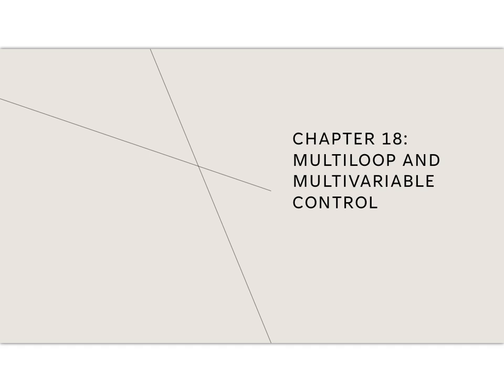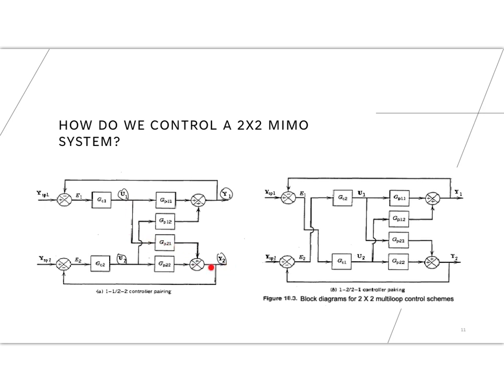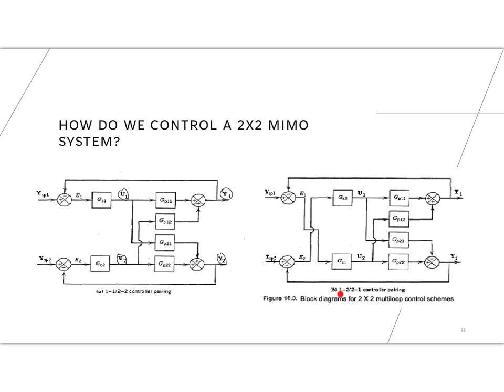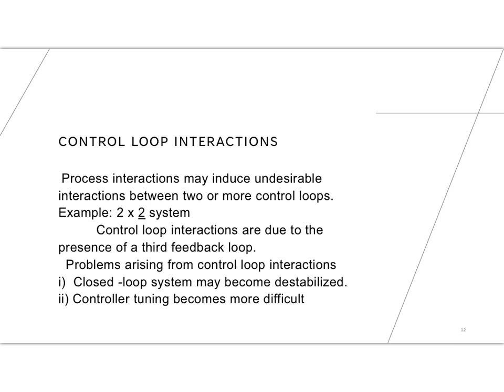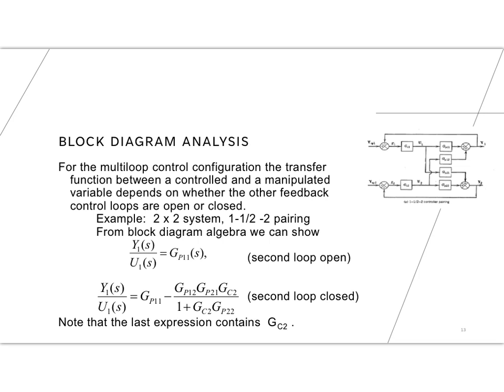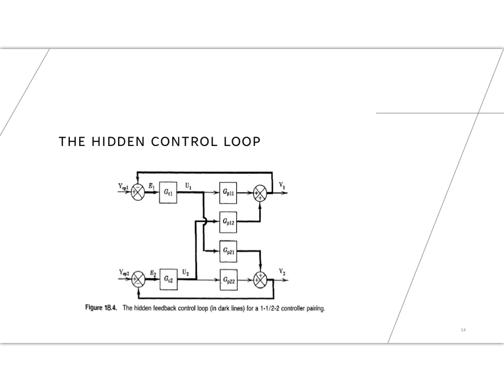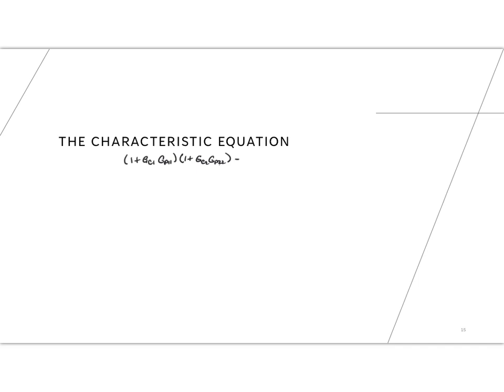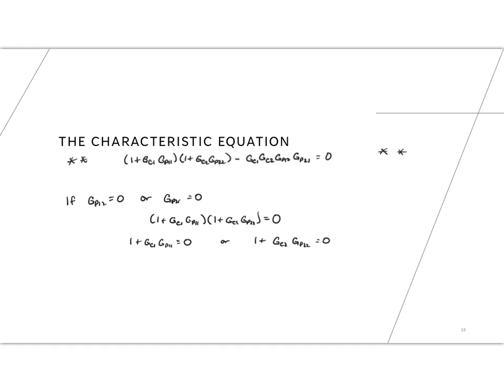Intro to MIMO Control